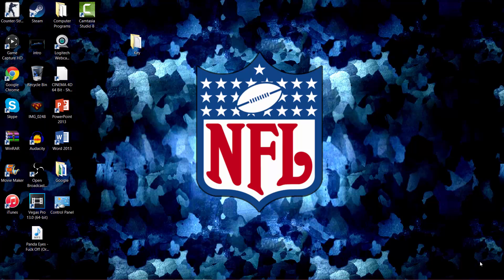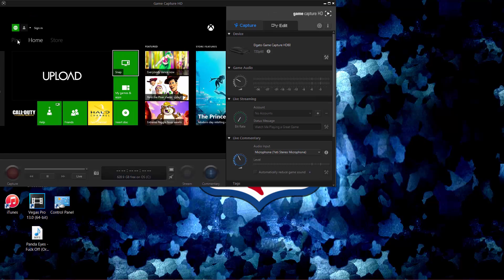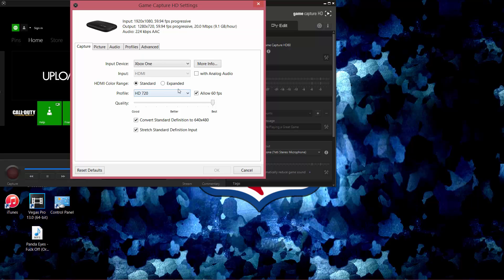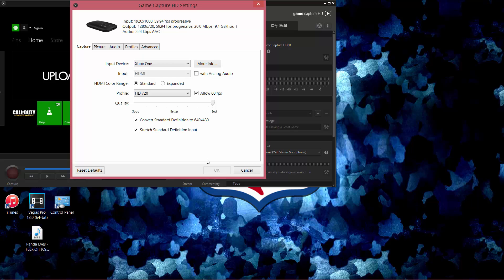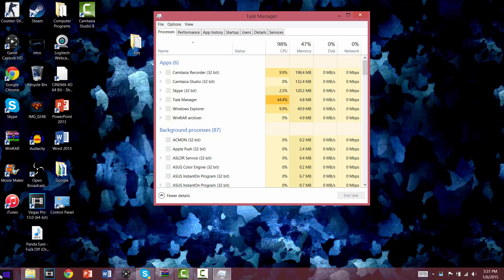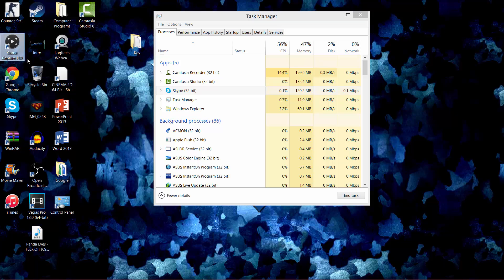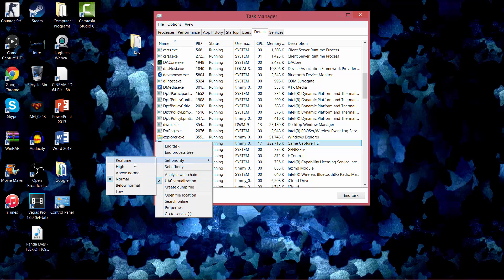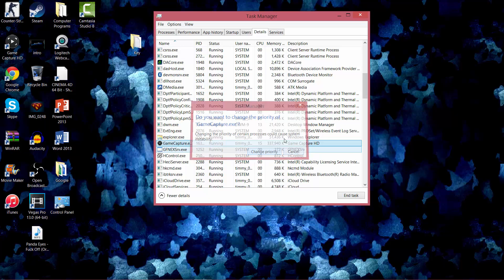How to Fix Elgato Lag on Windows! (Partially for Mac Too!)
Hey guys I hope this helps you with his software, and I hope they update it in the near future, Enjoy!